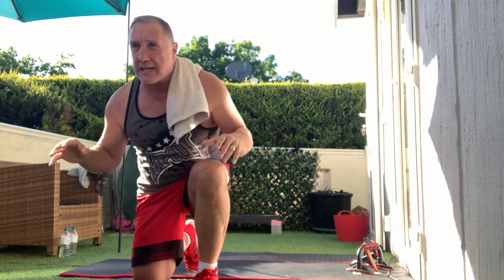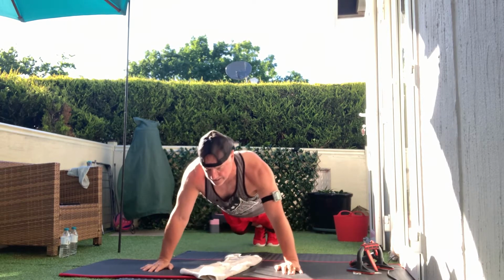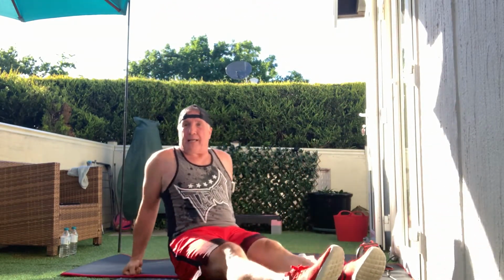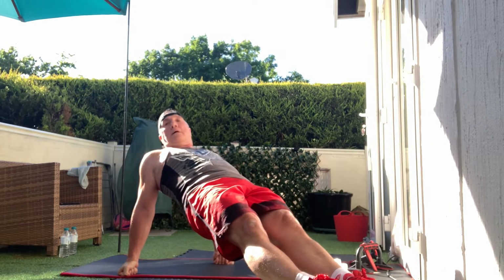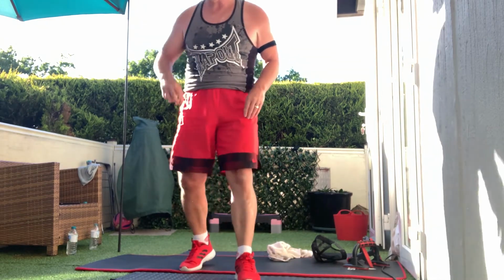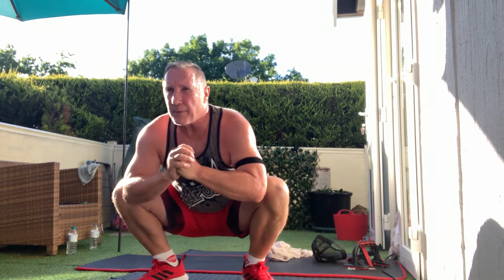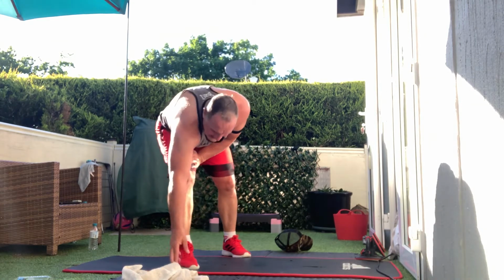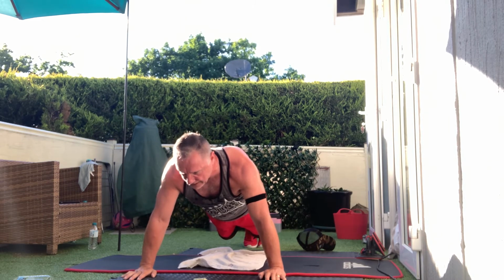Ad hoc cardio session.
A varied no equipment body weight only zoom session, give it a go, gets tough in places.